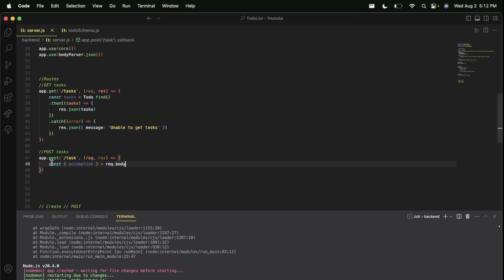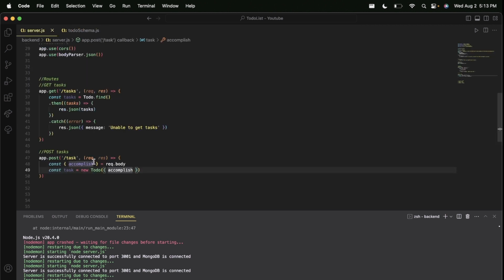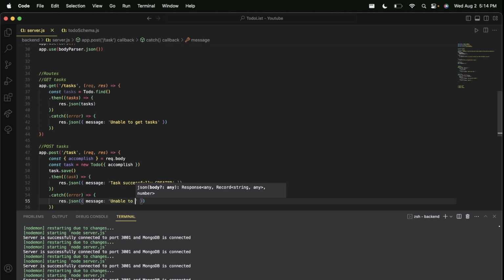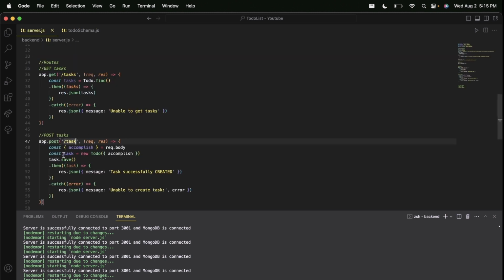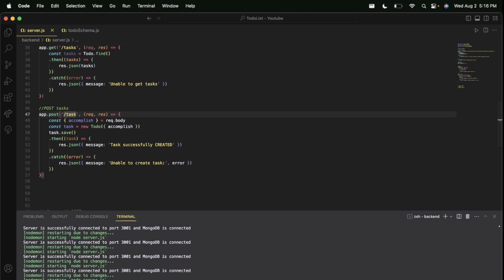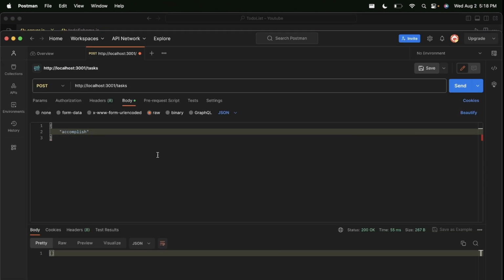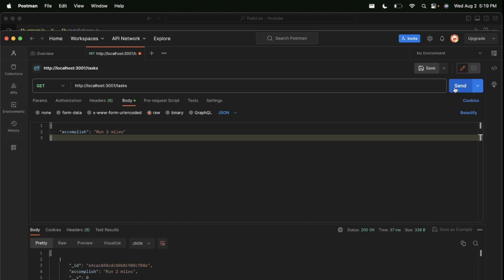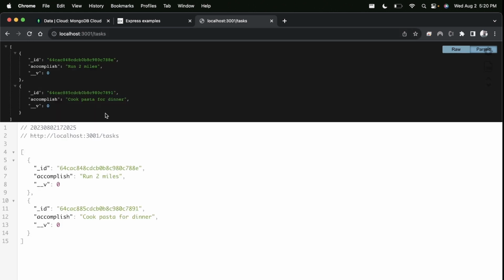MERN TODO APP TUTORIAL . 5- Post Request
Hey all! This is the beginning of a mini-series tutorial on making a TODO List APP using the MERN Stack (MongoDB, Express, React, Node) while also making CRUD requests! #5 - POST Requests